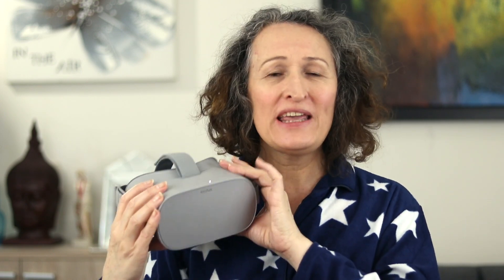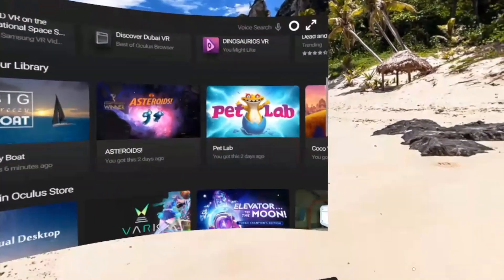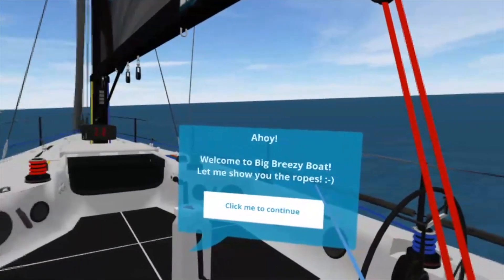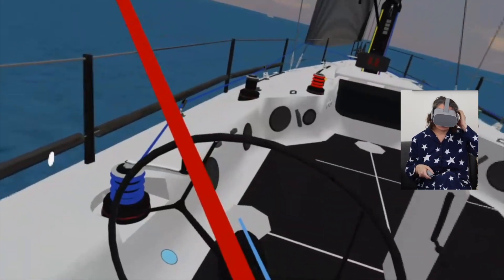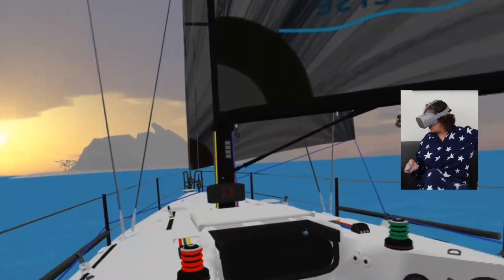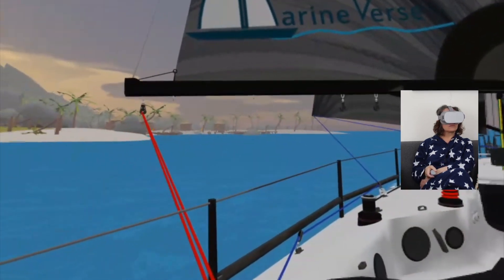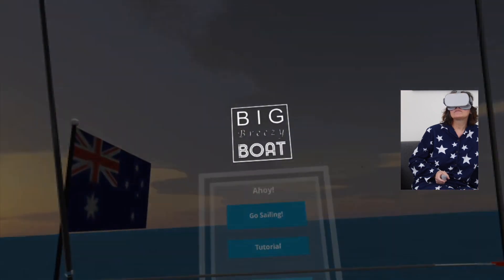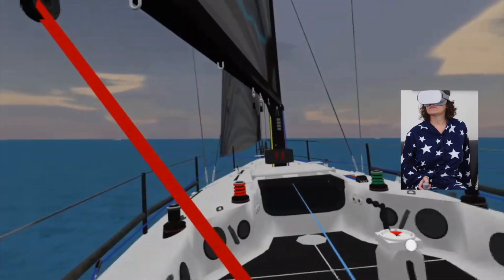Big Breeze Boat Virtual Ride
Filming Gear:
Canon 77D with Canon 50mm 1.8 lens
Shure SM58 Mic with iRig Pre